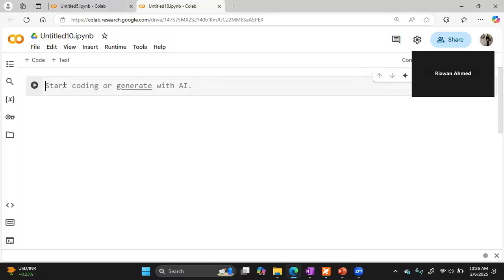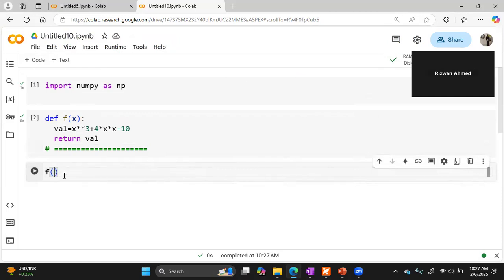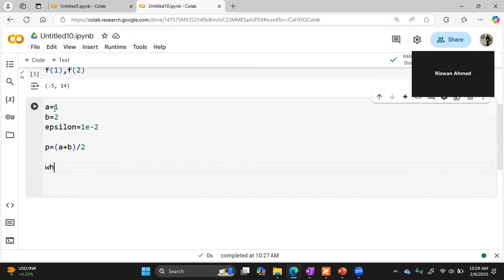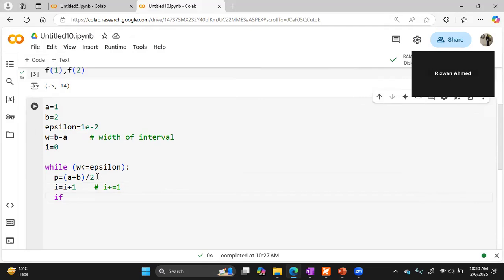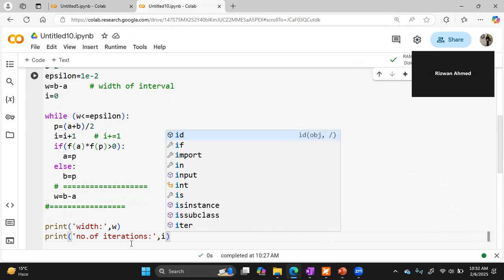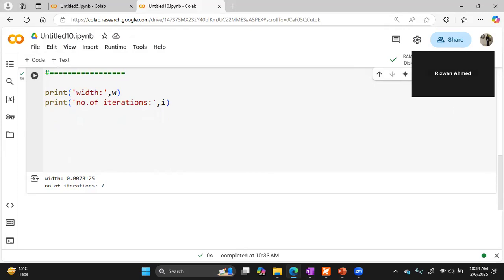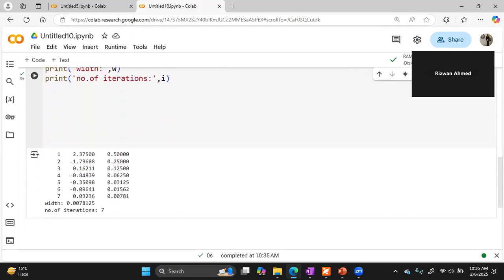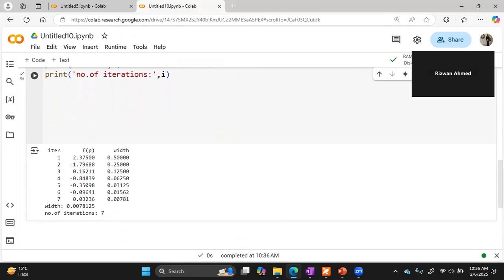Bisection Method python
In this screencast, the Bisection Method (Binary search algorithm) has been implemented in python to calculate a solution of nonlinear equation (finding 'x' from the function 'f(x)'. The python programming concepts include:
1- Defining a function
2- While loop
3- IF condition
4- Conventional formatted print statement

The development of a function for bisection method in python has been demonstrated in a screencast @